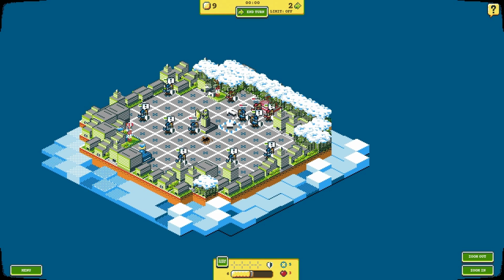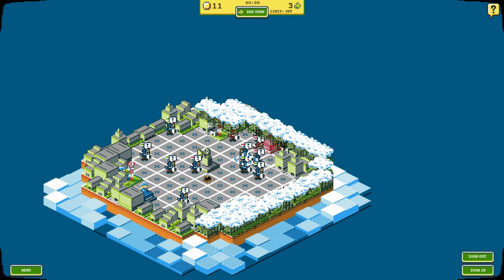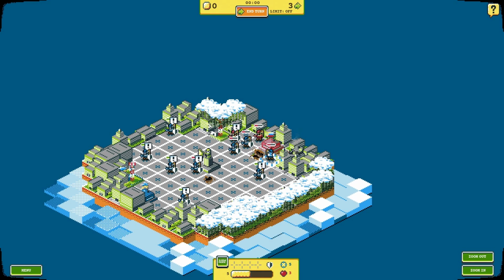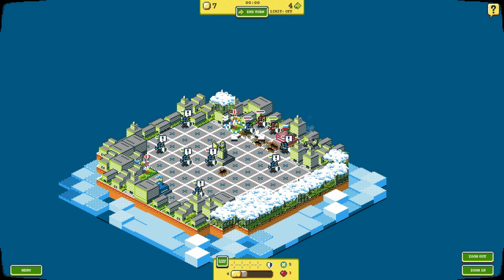Tanks of Freedom - Lets Play - Part 9 - Mayday Square - Patch 3.3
Come Join me as I start a new Lets Play, Tanks of Freedom. A turn based strategy game that allows the user to create and customize their own levels. Still in development I was allowed a sneak peek at the latest content and patches.